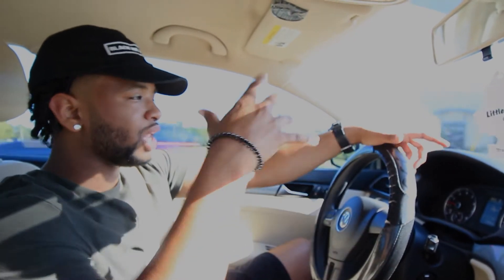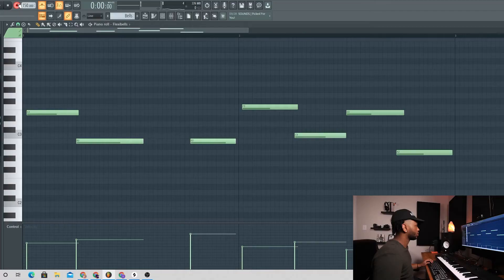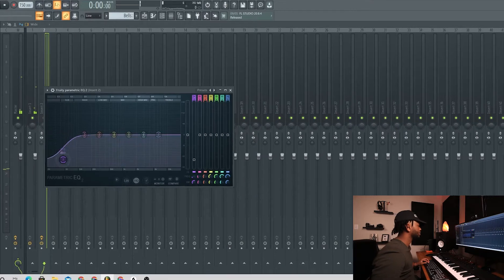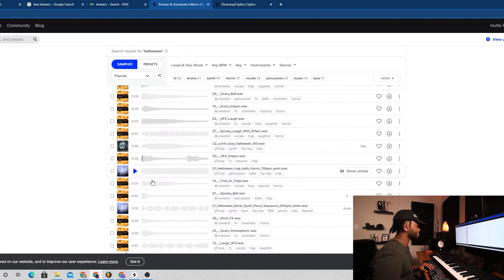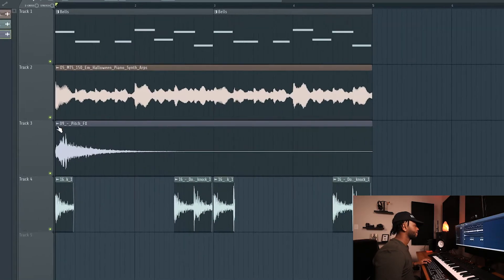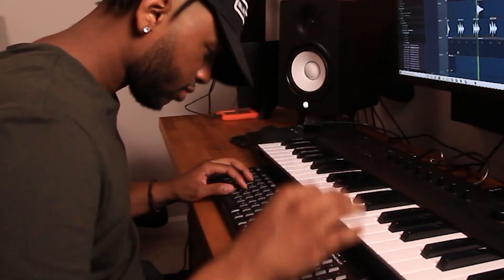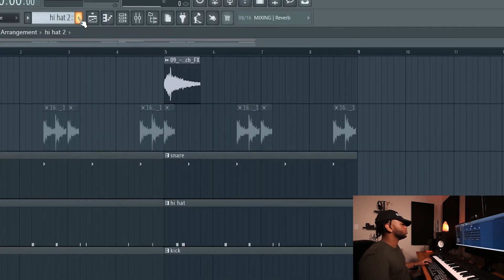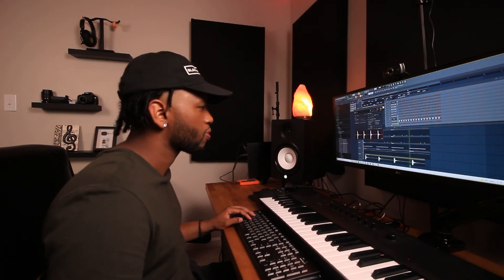Making A Halloween Beat in FL Studio 20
Making this beat was dope and an interesting challenge. Be sure to check out Myles YouTube channel for house tours !